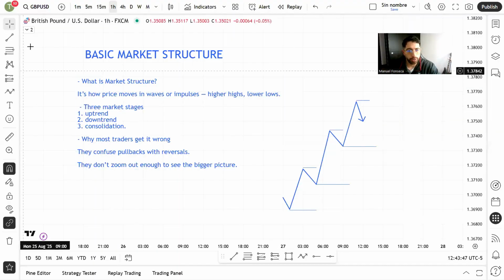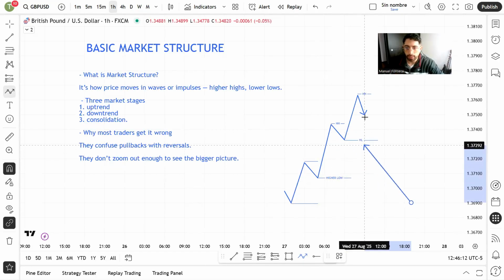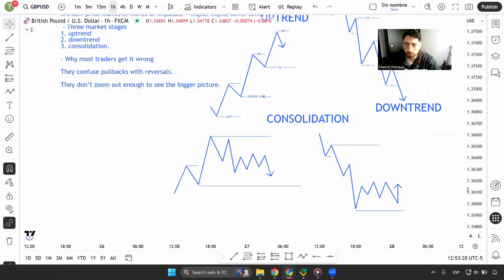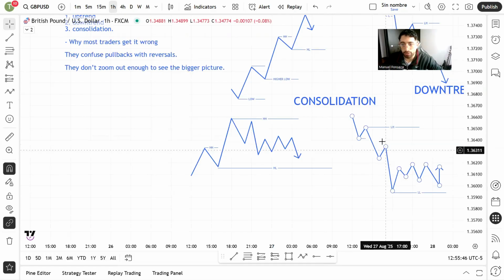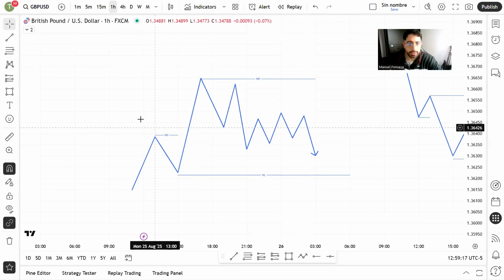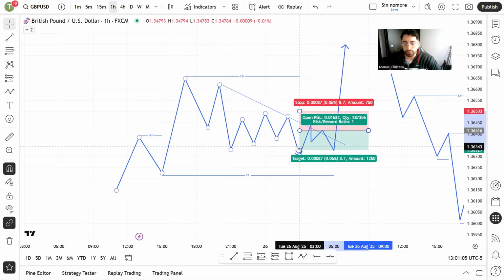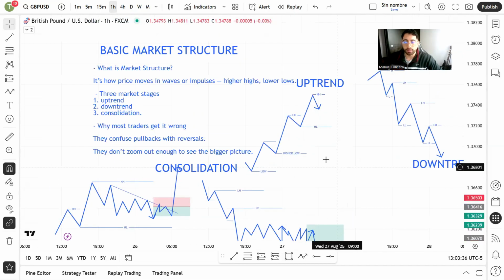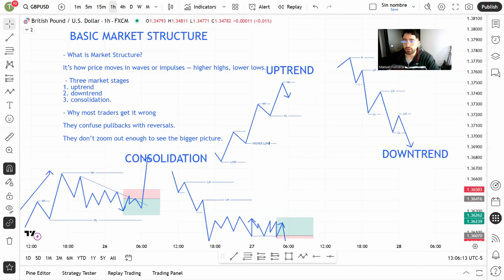Simple Market Structure I SmartHabitsFX Simplified Method